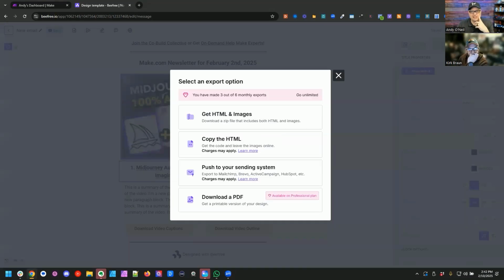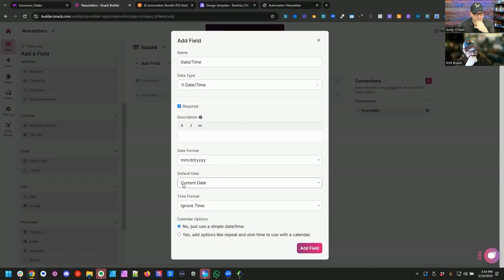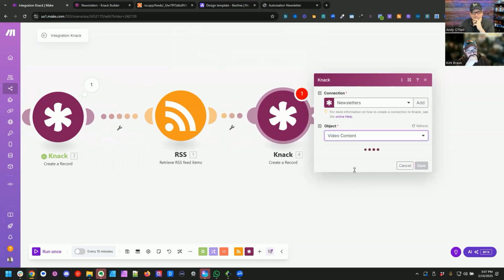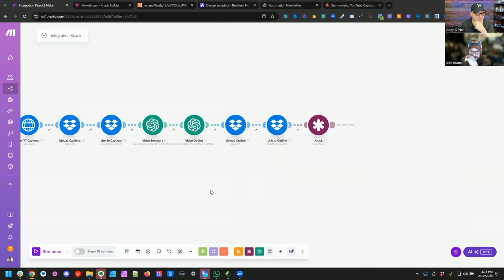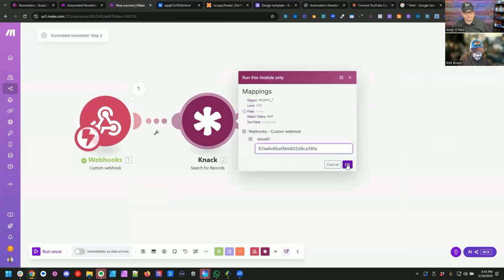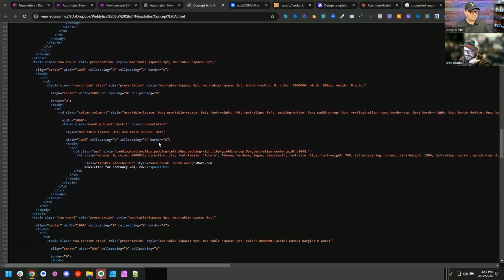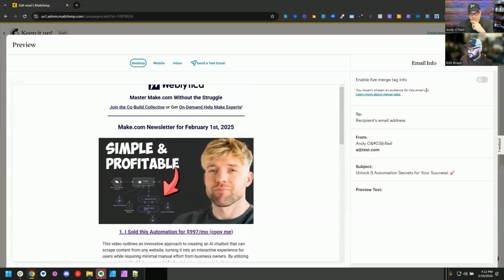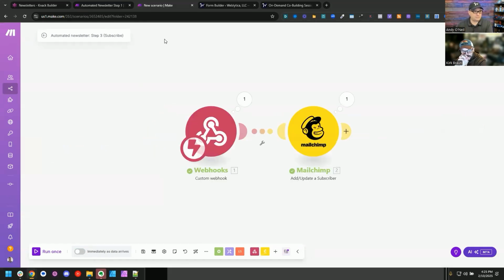Steal This Email Newsletter Automation (Step-by-Step Start to Finish)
🚀 Steal This Email Newsletter Automation (Step-by-Step Start to Finish) Want to simplify your email marketing once and for all? In this video, I’m walking you through a step-by-step guide to creating the ultimate Email Newsletter Automation—from start to finish. Whether you're a solopreneur or scaling your business, this automation will save you hours of work and keep your subscribers engaged effortlessly.

00:00 - Introduction to Building Automation from Scratch
02:48 - Creating an Automated Newsletter with AI
06:05 - Using RSS Feeds for Content Curation
09:37 - Setting Up NAC for Newsletter Management
12:59 - Connecting Video Content to Issues in NAC
16:33 - Generating Video Outlines with AI Tools
20:02 - Creating Summaries and Captions for Videos
23:37 - Uploading and Sharing Files via Dropbox
26:15 - Building a Campaign in MailChimp
28:49 - Automating the Newsletter Sending Process
32:03 - Integrating Slack Notifications for Updates
36:12 - Optimizing Email Subject Lines with AI
38:41 - Customizing HTML Templates for Newsletters
41:19 - Testing and Reviewing the Final Output
44:24 - Troubleshooting Common Errors in Automation
46:52 - Finalizing and Saving the Newsletter Design
49:11 - Sending Newsletters through MailChimp
52:46 - Creating Subscription Forms with Ninja Forms
56:10 - Conclusion and Encouragement to Subscribe